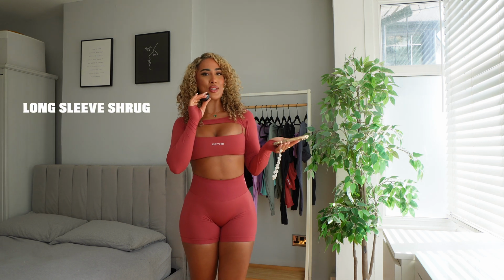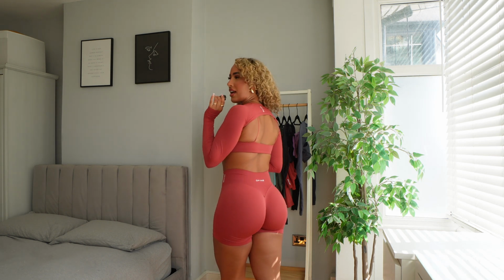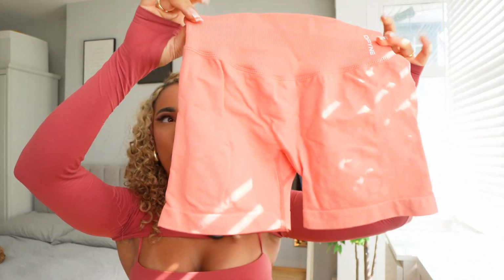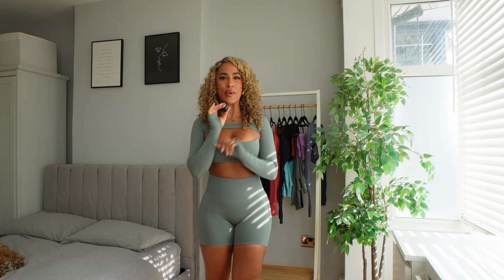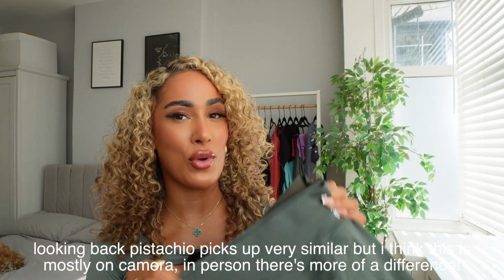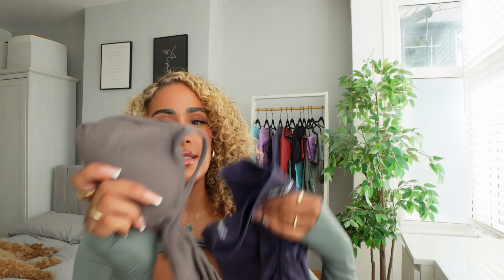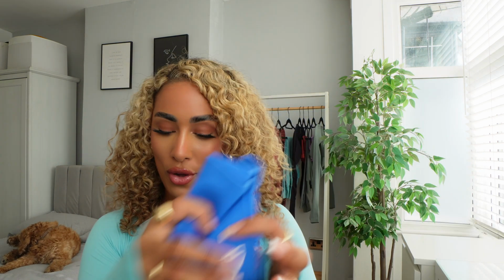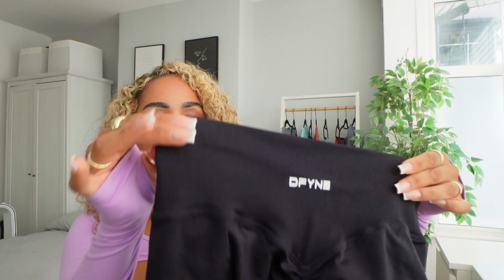DFYNE 'defy' 2.0 try on haul & review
use either my DFYNE or EHP code this month, send me a screenshot of your order confirmation to my email as well as your clothes size (i have either small or mediums to giveaway) that's it!

- DFYNE code: AIMSGAINS -

- EHP labs code: AIMSGAINSGIFT (for june only) -

second tiktok: @aimssjess

timestamps:
00:00 intro
02:44 raspberry
09:12 midnight black
11:16 meadow
15:37 steel
18:30 ice
20:53 amethyst
25:04 giveaway rules